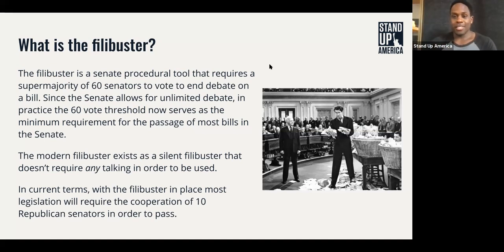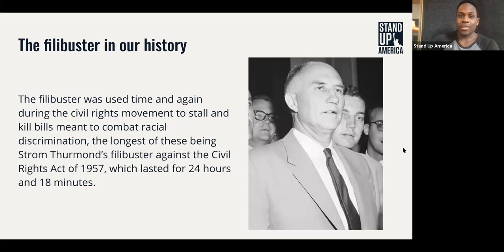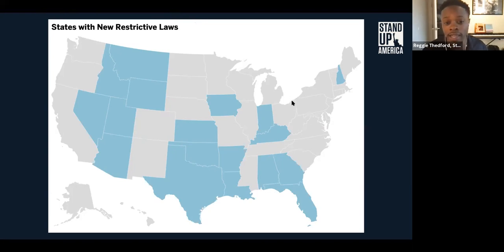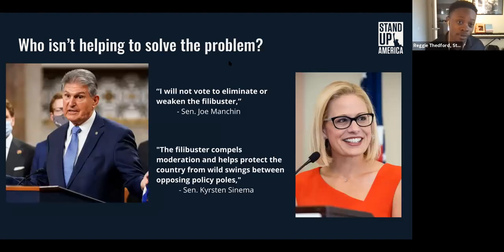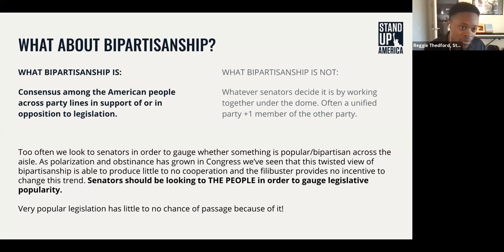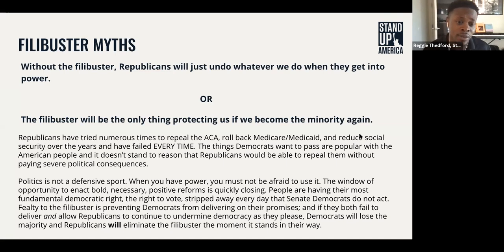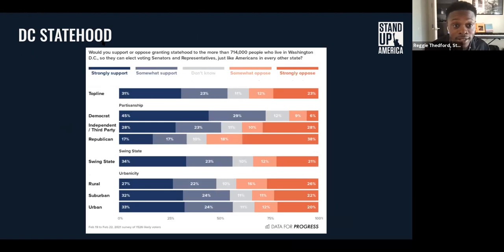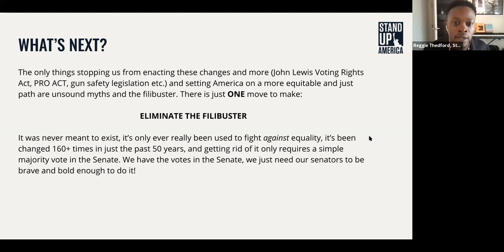SUA Fun Friday Legislative Series: What is the filibuster?